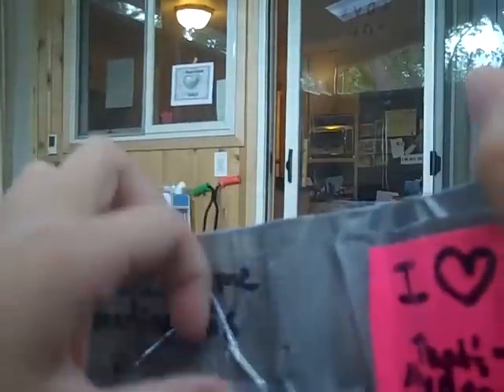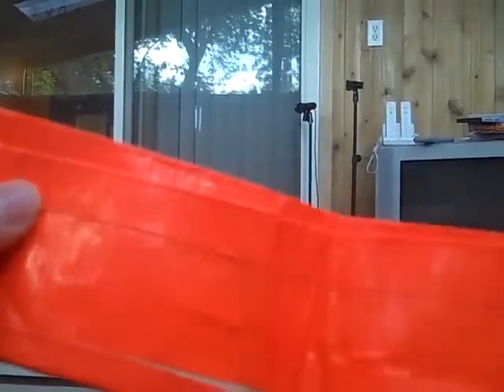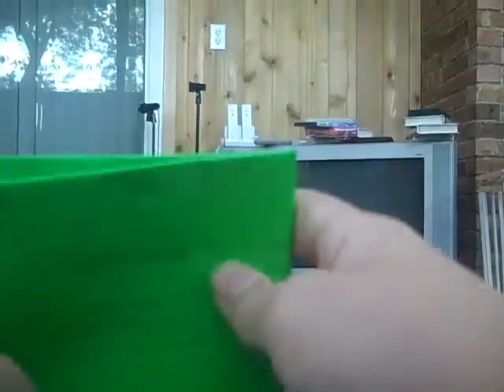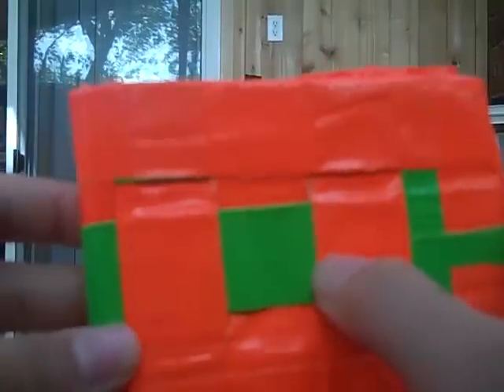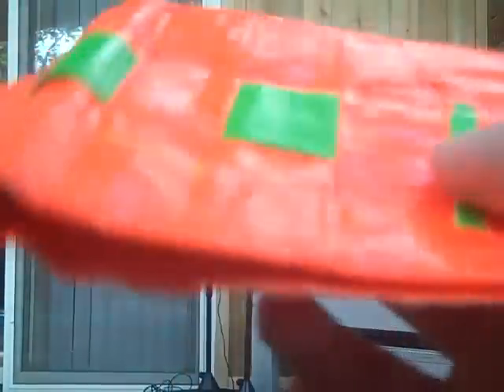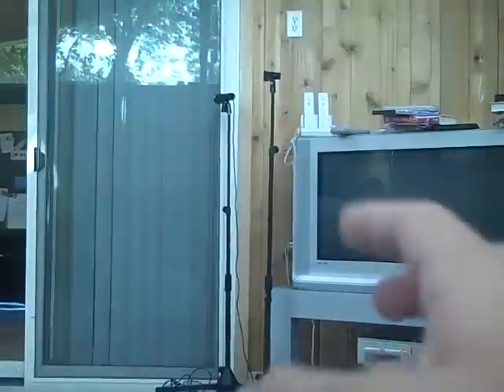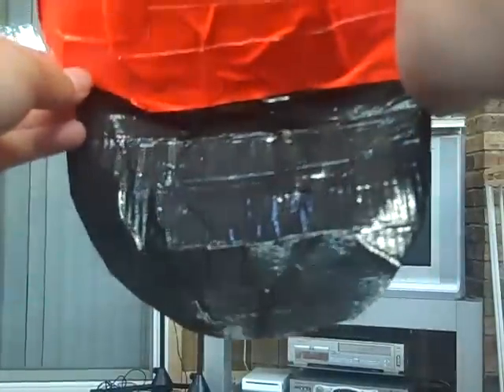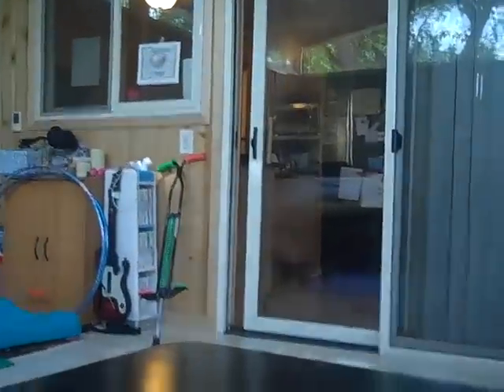my duct tape stuff volume 1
Recorded on July 23, 2010     so much fun to make